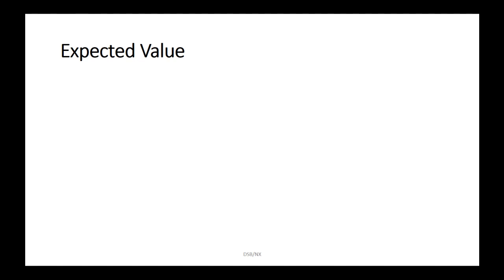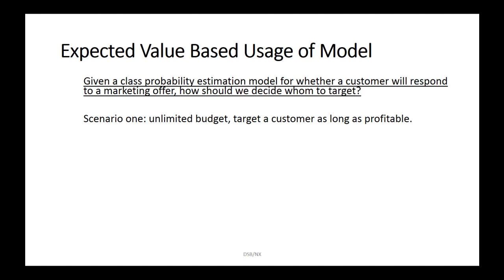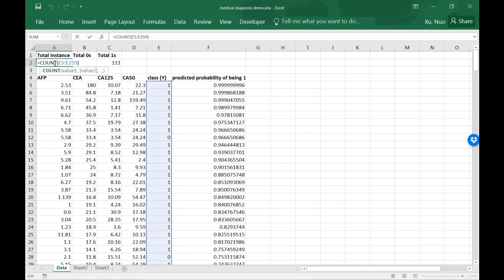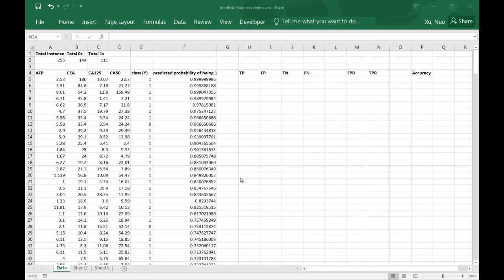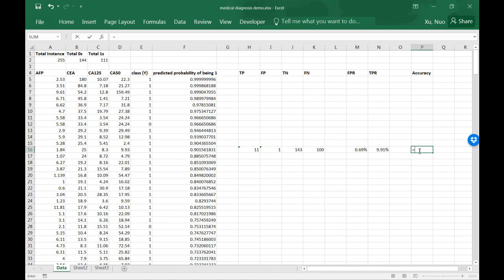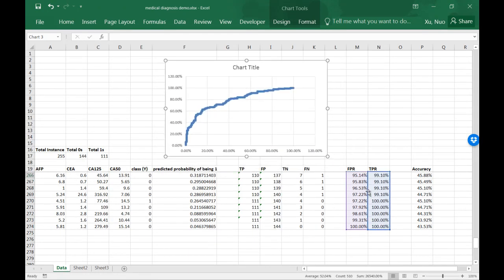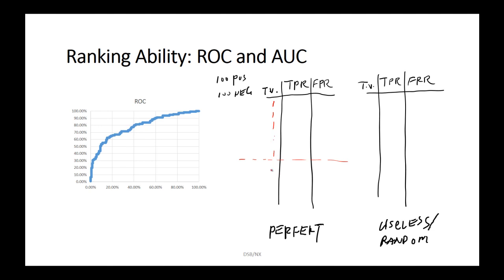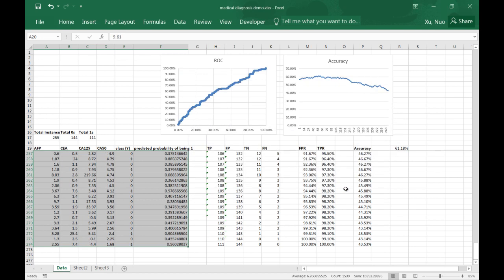Predictive Model III - Evaluation and Usage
It explains how useful information and knowledge can be extracted from large volumes of data and represented as various models to improve business decision making.

This course covers a wide array of principles and techniques in data science, such as classification, c_Clustering Analysism6_ Association Rule Miningm7_ Text mining, Web Mining and Reality MiningUpon the completion of this course, you will be able to_1.Explain the data science principles and techniques to business users. The core concepts include Entropy, Information Gain, Classification with Decision Tree, Class Probability Estimation with Logistic Regression, Model Performance Evaluation with various metrics such as confusion matrix and Profit curve and ROC curve, Expected Value based Decision Analytic Thinking, Similarity Measure, Clustering Analysis, Co-occurrence, Association Rules Mining, Textlustering and association rule mining. It emphasizes in the qualitative and graphical understanding of the core concepts in data science from the perspective of business users.

There are seven modules that need to be followed sequentially.

m2: Predictive Model I - Information Gain and Tree Induction
m3: Predictive Model II - Prediction with Mathematical Functions
m4: Predictive Model III - Evaluation and Usagemining and Web mining.

2. Communicate business needs in precise data science terminology to data science team for model building, and provide ongoing supports and feedbacks for model implementation and model performance tracking.